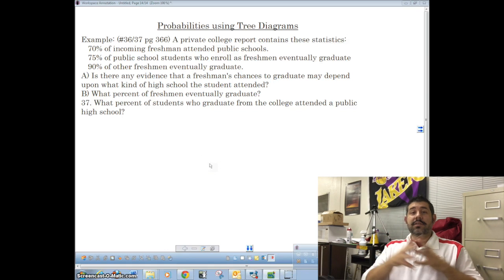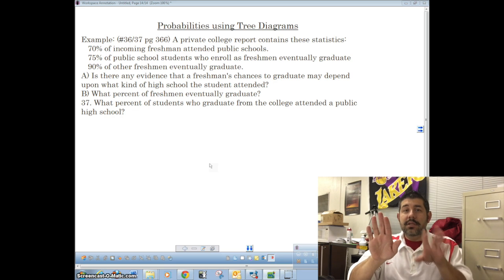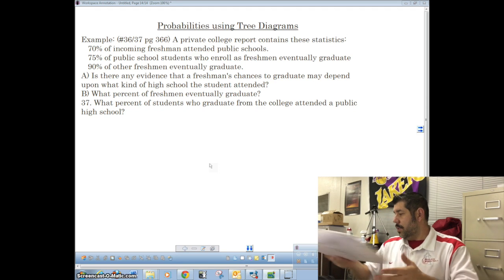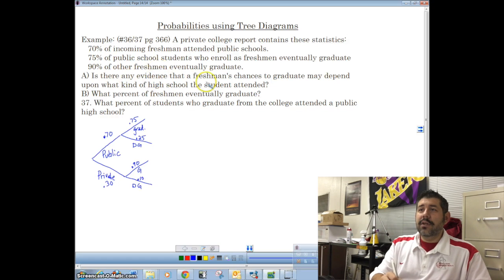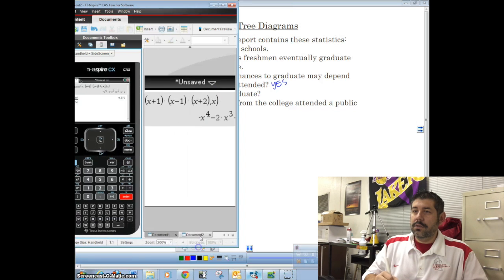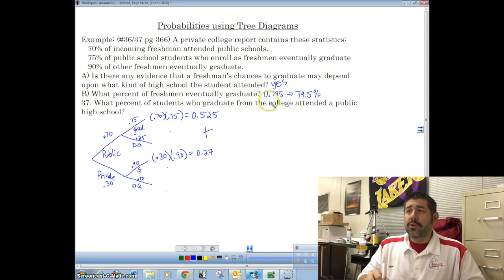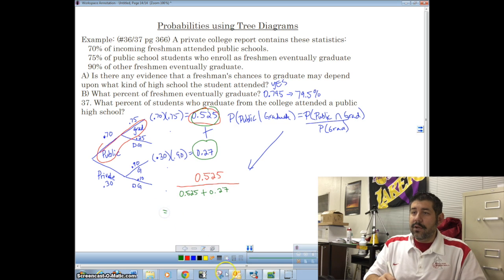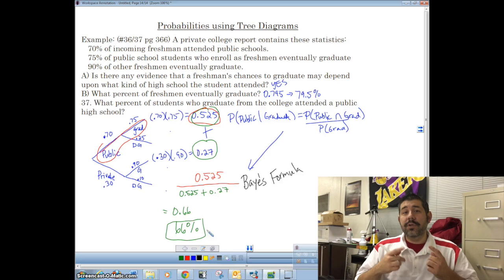Probabilities using Tree Diagrams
In this video, I discuss how to use tree diagrams to compute probabilities and using Baye's Formula. AP Stats WSQ